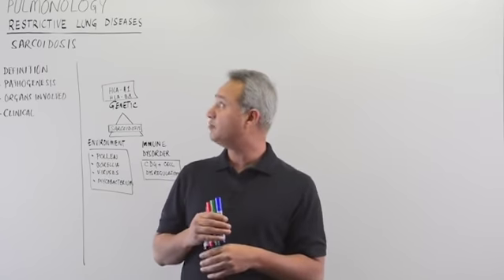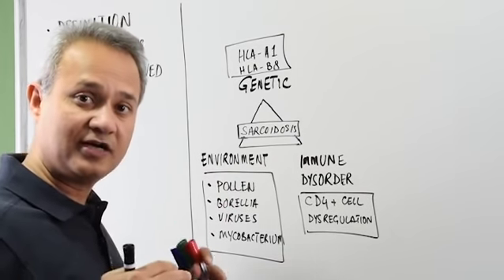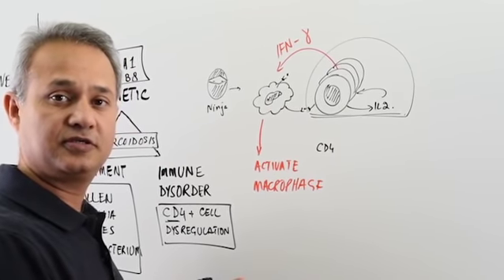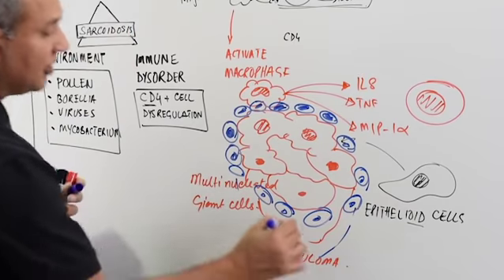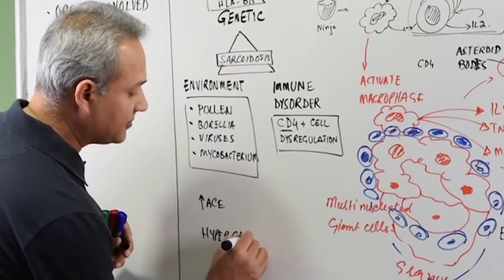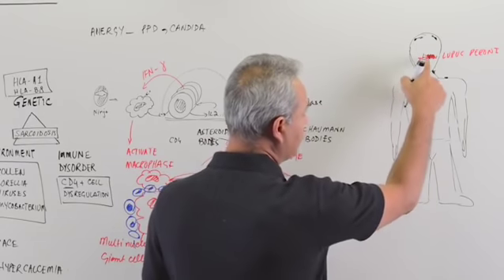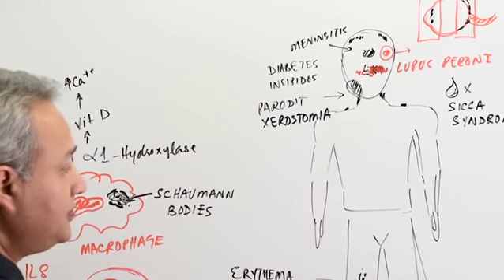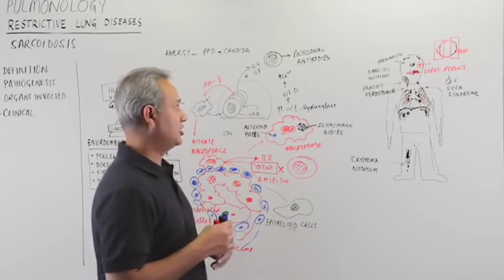Sarcoidosis, pathophysiology clinical aspects and management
Sarcoidosis is discussed as part of restrictive lung diseases. We will discuss:

The connection of Sarcoidosis with the respiratory system.

Definition:
A non-caseating granulomatous disease of unknown etiology involving multiple systems.

Guidelines for the diagnosis:
TB, Fungi, Viruses, and other agents (Borrelia) can cause non-caseating granulomas.

Demography:
Genetics, immune disorders (CD4 cell dysregulation), HLA-B1, HLA-B8, African Americans, women more than men, young patients, non-smokers.

Pathogenesis:
Mechanism of production of non-caseating granuloma.
Antigen's arrival.
Antigen presenting cells' (APCs) response.
CD4 cells in the lymph nodes (hilar and paratracheal) get involved.
IL2 release.
The monoclonal proliferation of the CD4 cells.
IL4-IL5 release leading to polyclonal B cell proliferation in the lymph nodes.
IFN-gamma release.
Activation of macrophages.
The release of IL8, TNF, MIP-1alpha.
Epithelioid cell formation.
Multinucleated giant cell formation.
Granuloma formation.
A ring of CD4 cells around the granuloma.
Concentric deposition of Ca++ and proteins inside the cells. Schaumann bodies.
Asteroid body formation.
Organs involved.
Skin lesions on the scalp, nose, cheeks, and the lips. Even on the back and neck.
Lupus Pernio.
Painful lesions (erythema nodosum) on the front of the legs.
Pituitary gland involvement. Resulting in diabetes inspidus.
Meningitis.
Parotid gland involvement leading to xerostomia.
Eye involvement
Lacrimal gland inflammation - sicca syndrome.
Pericarditis of the heart.
Hilar lymphadenopathy.
Paratracheal lymphadenopathy.
Liver and spleen enlargement due to granulomas in the liver.

Clinical aspects:
In some patients, ACE enzyme increases.
Alpha-1 hydroxylase is increased which in turn causes hypercalcemia.
Hypercalcemia occurs.
10-15% of patients will develop progressive interstitial fibrosis with poor prognosis.
Usually resolves automatically.
Steroid can be given.
TNF blockers can also slow down this disease. ...